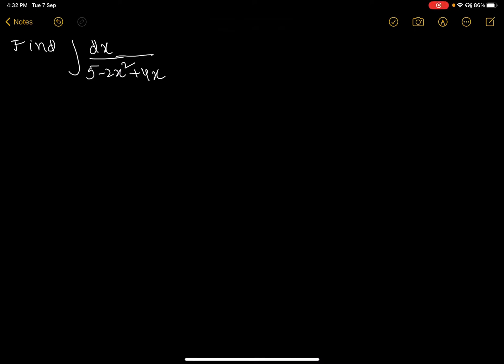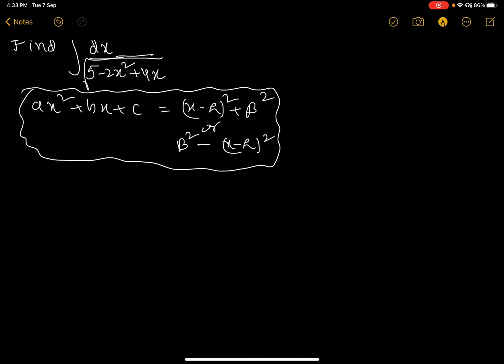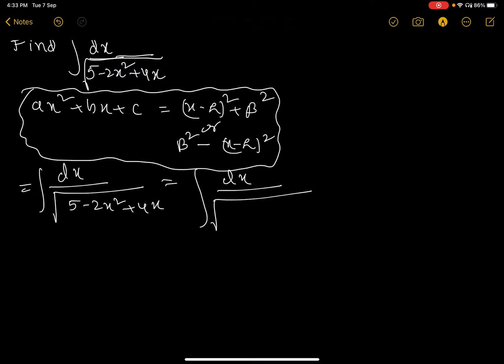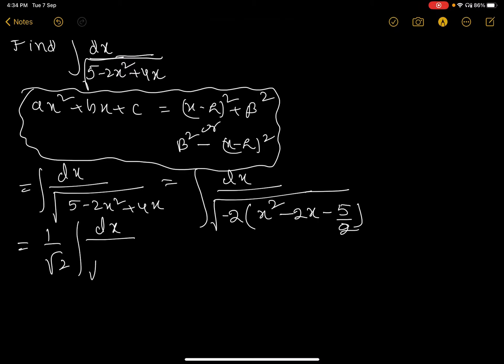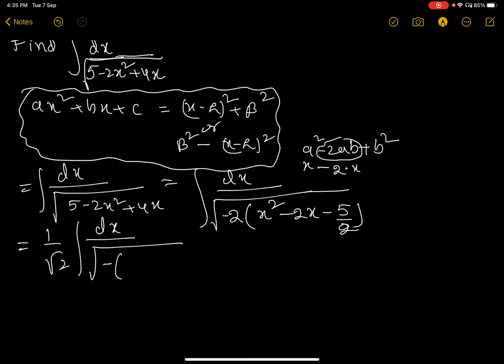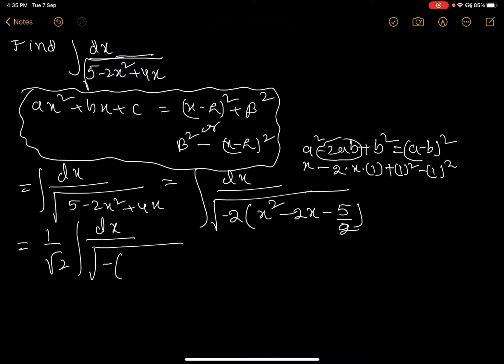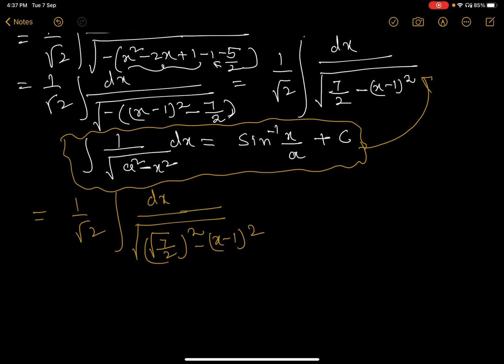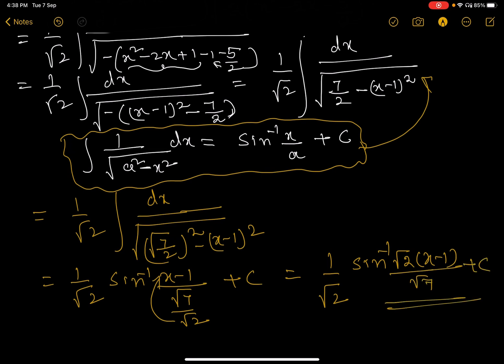∫dx/5-2x^2+4x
Let’s Evaluate this